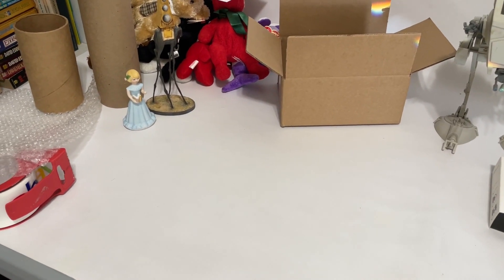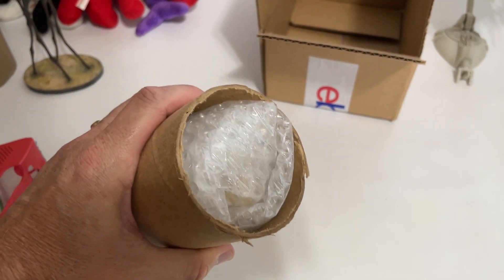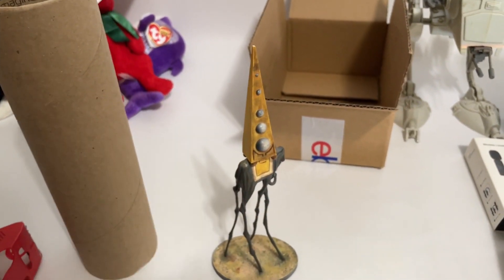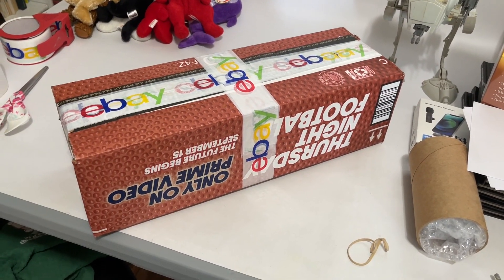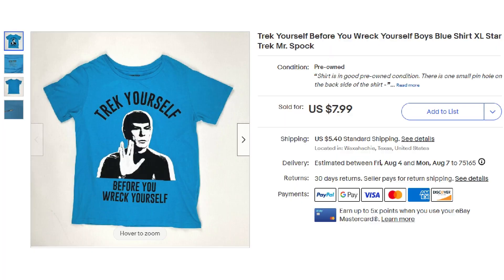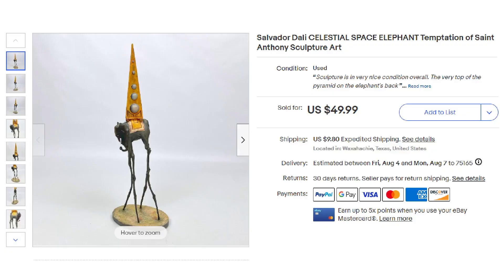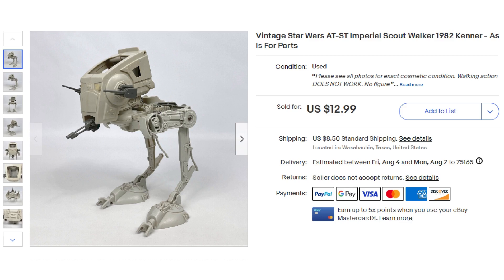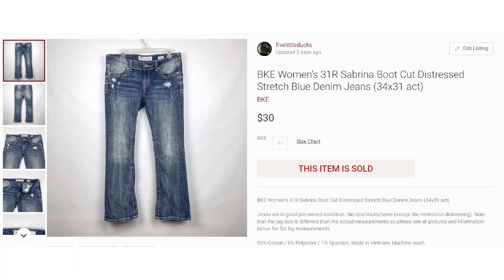Ep. 35 - How Are Your Sales Going?? (Part 2)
In this video I do a follow-up to an issue which has caused our eBay impressions to plummet.  I'm happy to note the glitch seems to be fixed and sales were up!  I also demonstrate a cool shipping trick to help better protect breakable items.  Lastly, I do a recap of some recent sales.

Five Little Ducks eBay Store
Thank You Cards
eBay Branded Shipping Tape (color)
eBay Branded Shipping Tape (B&W)
100 ct. 8x6x4 Cardboard Boxes
200 ct. 8x6x4 Cardboard Boxes
100 ct. 6x6x6 Cardboard Boxes
100 ct. 10x8x6 Cardboard Boxes
Flyp - a 100% Free Crosslisting Platform!
-video keywords-
sell on ebay
ebay bolo
ebay seller
reseller
estate sale
estate sales
reselling
flip garage sale finds
reseller vlog
treasure hunting
american pickers
resell video
ebay video
picking
private pick
vintage garage sale
vintage 80's
vintage 90's
garage sale
yard sale
garage sales
yard sales
treasure hunting
reseller community